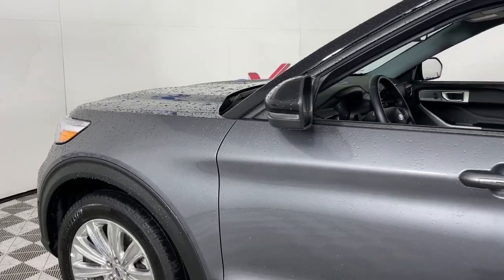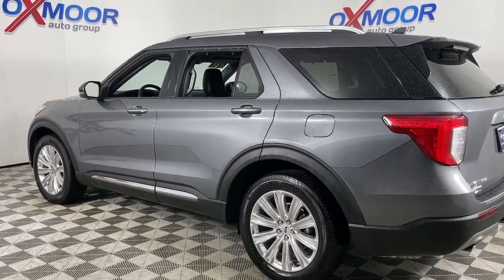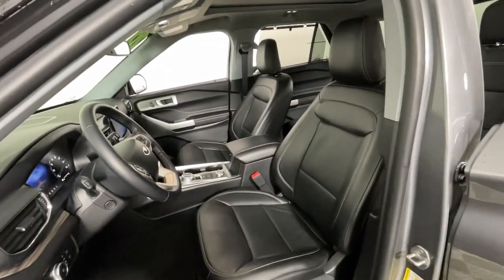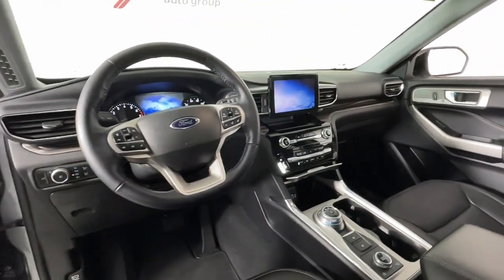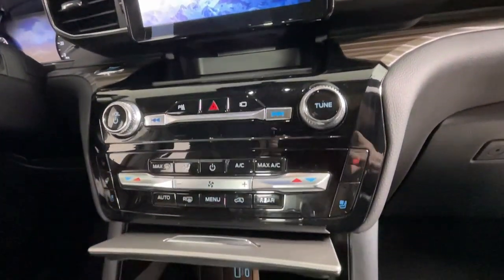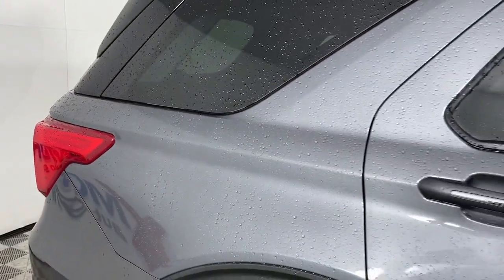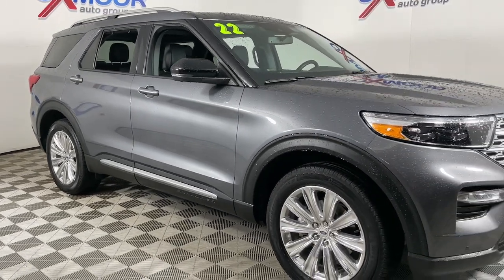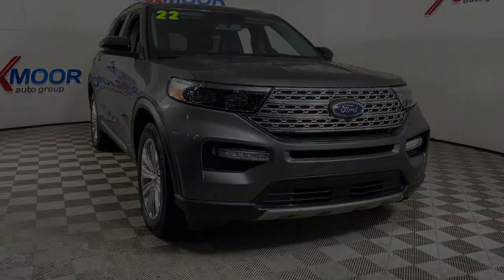2022 Ford Explorer Louisville, Lexington, Elizabethtown, KY New Albany, IN Jeffersonville, IN F12445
Gray Used 2022 Ford Explorer Limited available at Oxmoor Ford in Louisville, Kentucky. Servicing the Lexington, Elizabethtown, KY New Albany, IN Jeffersonville, IN area.

Oxmoor Ford
100 Oxmoor Ln

2022 Ford Explorer **FORD BLUE CERTIFIED**, **THIS VEHICLE IS AT OXMOOR FORD, PLEASE CALL **, **4X4/ALL WHEEL DRIVE**, Explorer Limited, 4WD, 20 Premium Painted Aluminum Wheels, Heated front seats, Heated rear seats, Power driver seat, Power Liftgate, Remote keyless entry, Ventilated front seats. New Price! Certified.